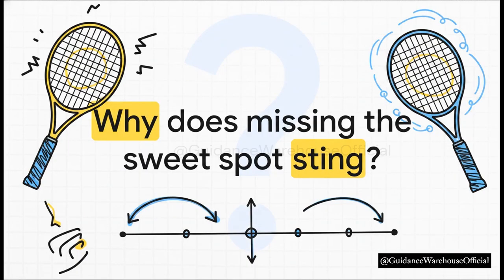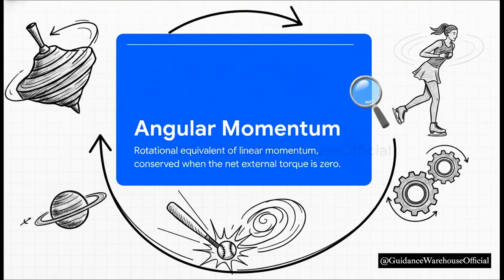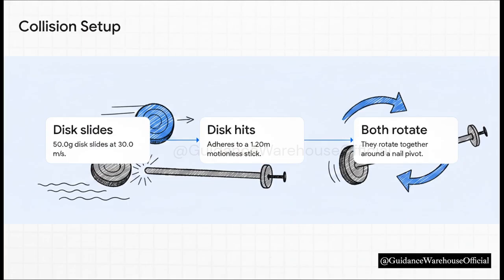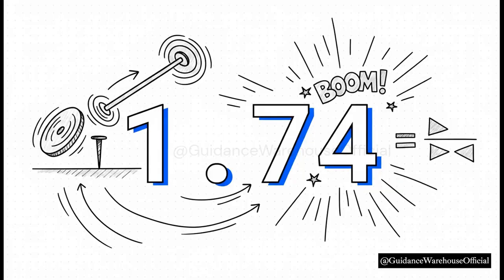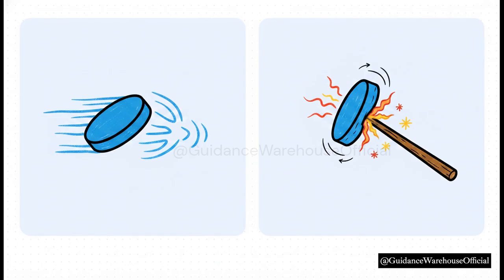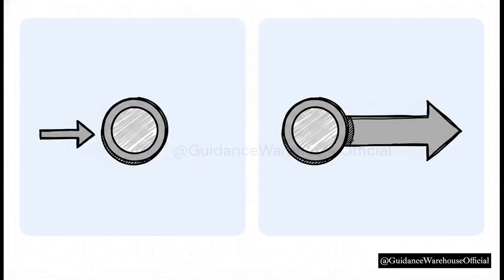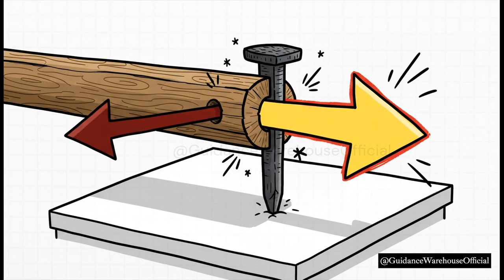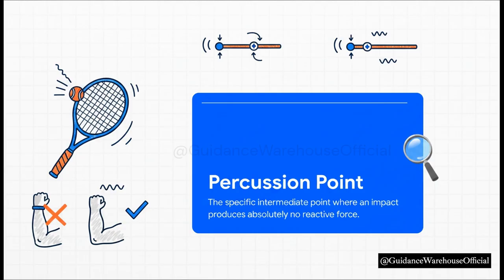Lecture 55 | 2D Rotating Collisions & The "Sweet Spot" Explained | Physics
What happens when objects that can rotate collide? We explore collisions of extended bodies in two dimensions, showing how angular momentum is conserved even when the collision is inelastic
. Learn how to calculate the final angular velocity after a disk hits a stationary stick
, and discover the physics behind the "percussion point"—the sweet spot on a tennis racquet or baseball bat that reduces vibration and prevents stinging hands